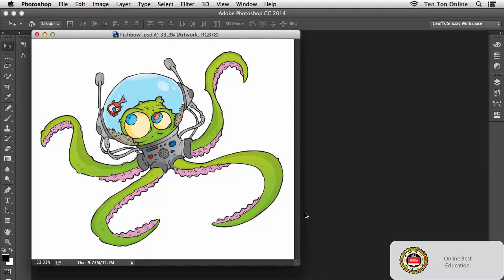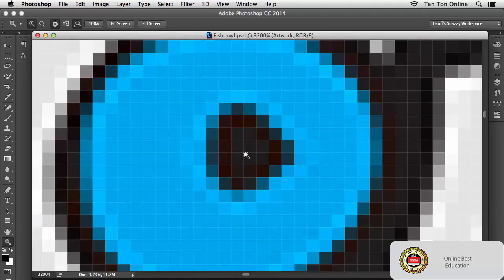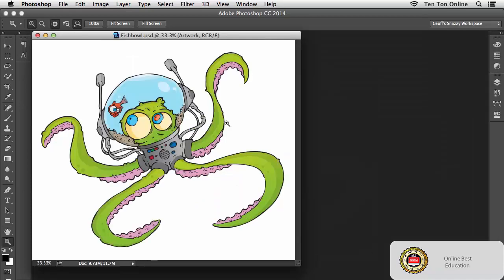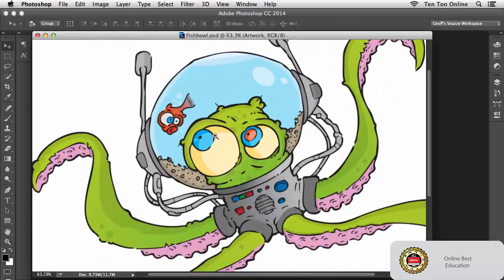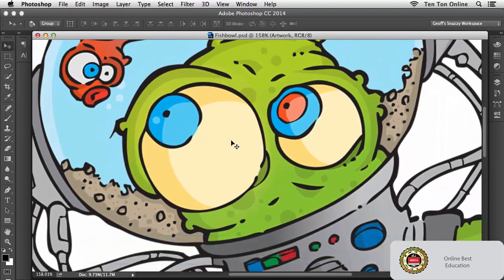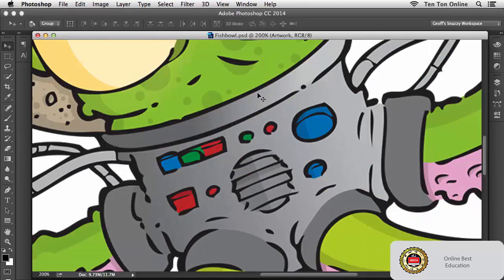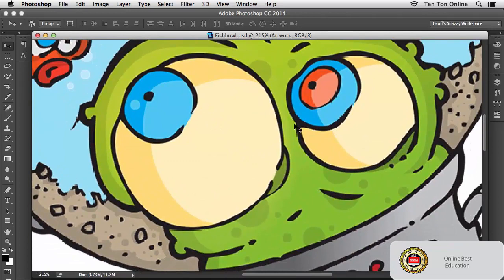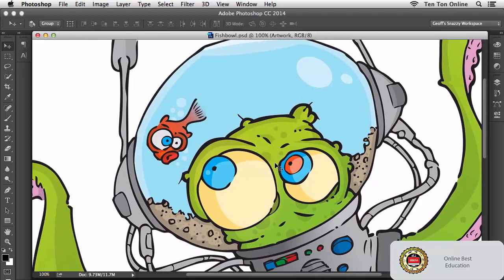Class-36 : Zoom Navigation Techniques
gsdmofficial
gsdm
computer course
online course
digital marketing
vocational courses
skill development
nsdc
pmkvy

certificate fee:-
ADCA-299/-
DCA-299/-
Typing (Eng/Hindi/urdu/Bengoli,Asami,Gujrati,Marathi,Punjabi,Tamil,telgu,french,Rusian,ETC)=299/-
Beutician=299/-